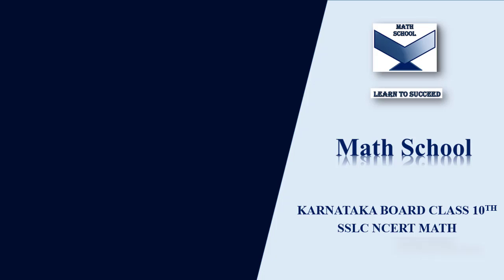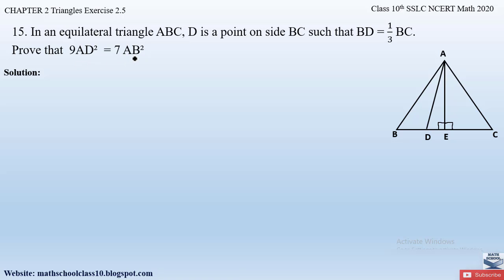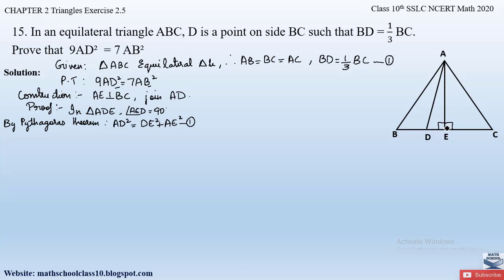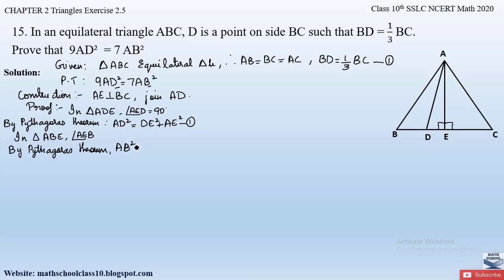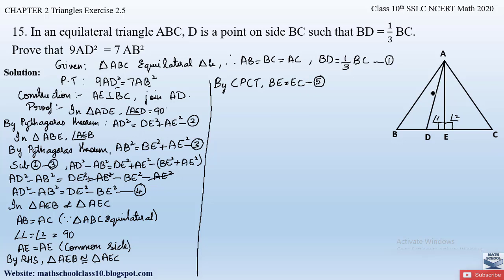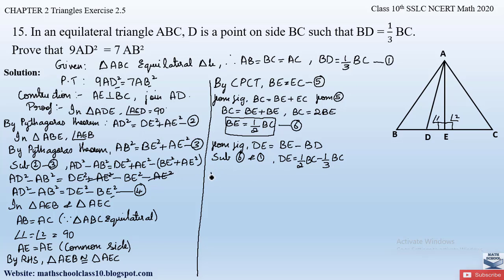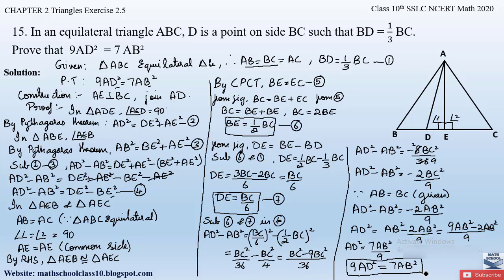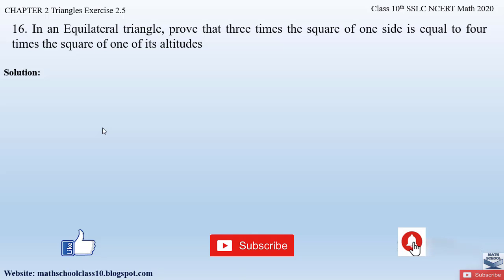Triangles | class 10 chapter 2 Exercise 2.5 Question 15 | Karnataka Board SSLC NCERT Math 2020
Hello Everyone,